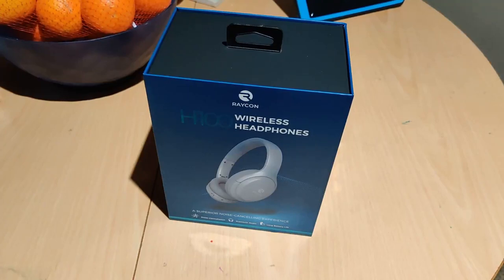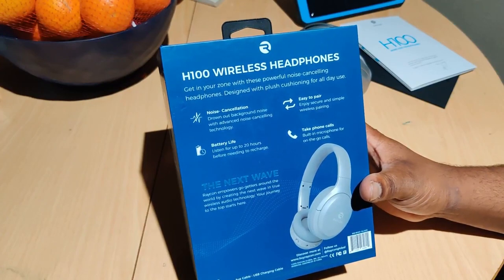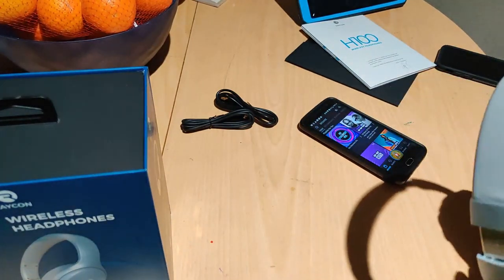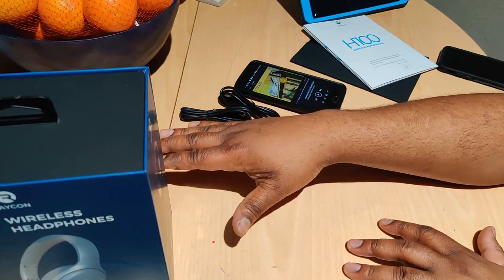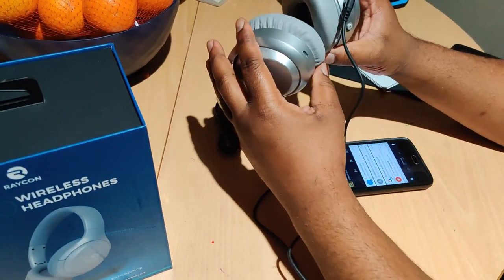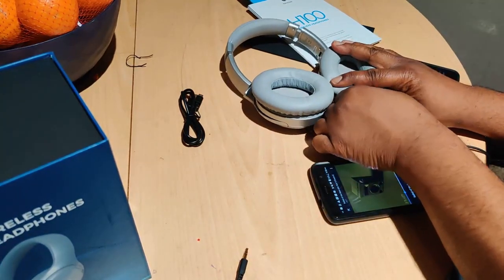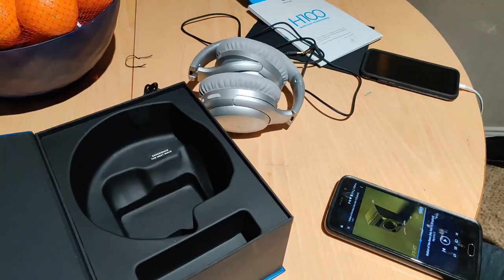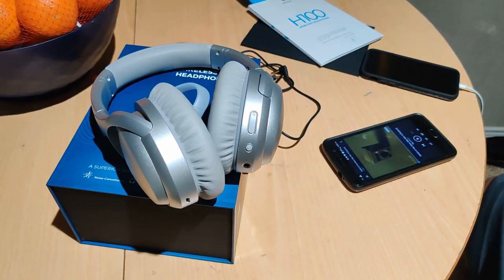Raycon H100 Wireless Headphones Unboxing